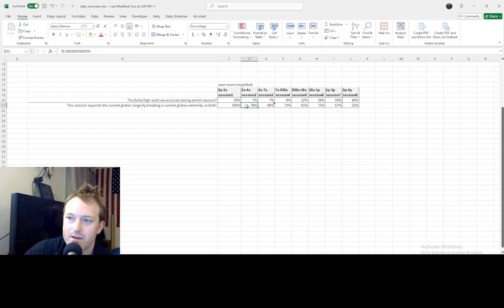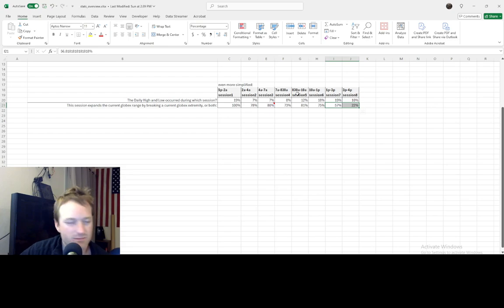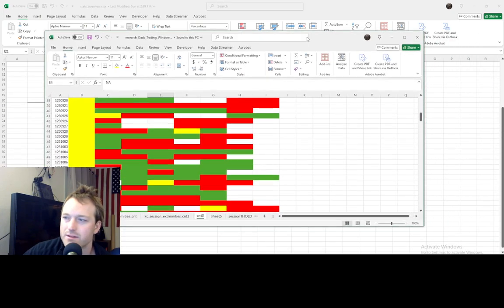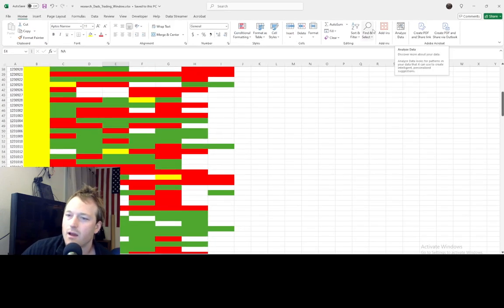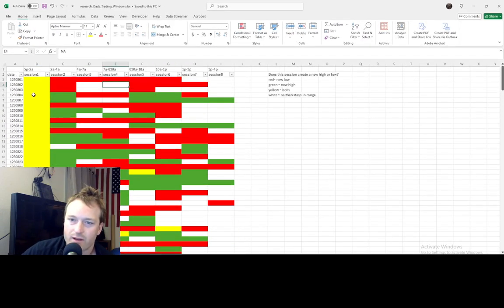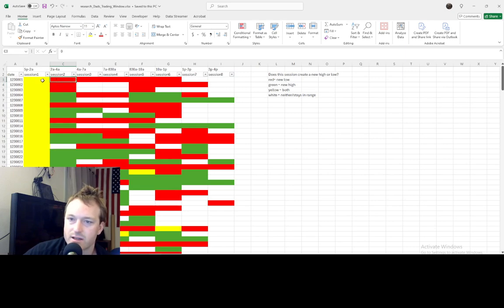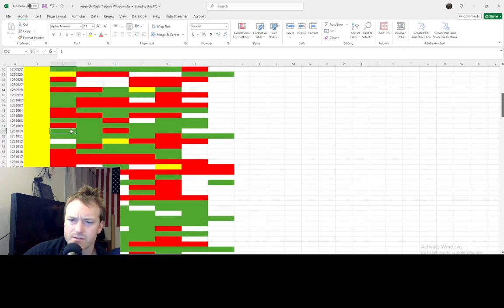Index Futures Range Likely to Expand